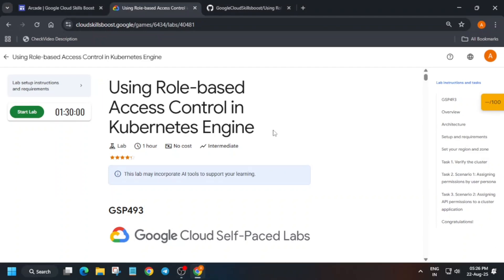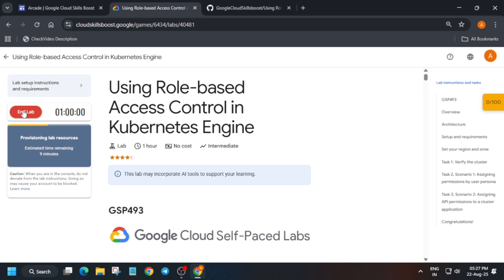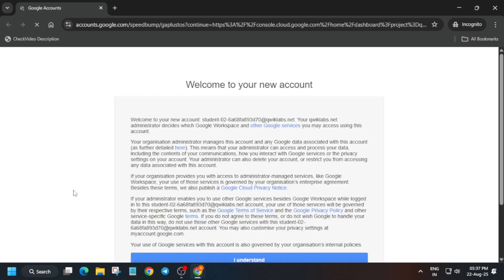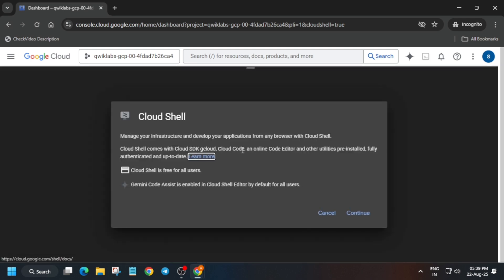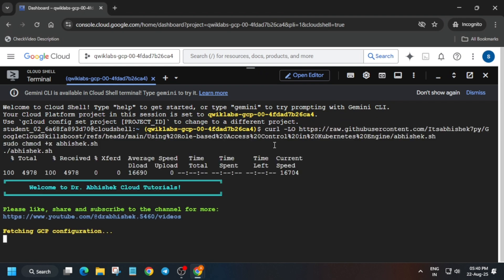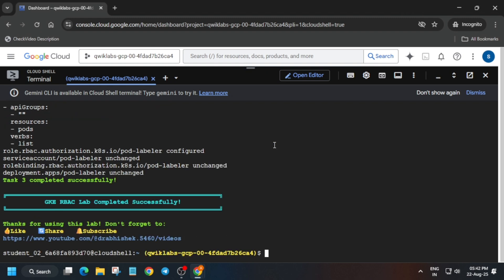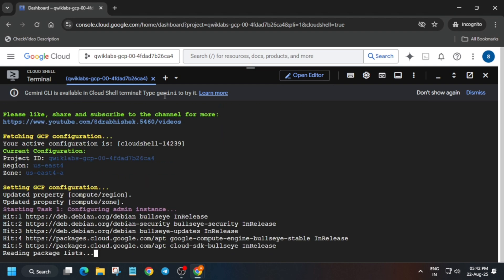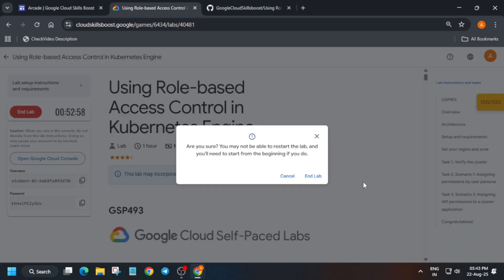[NEW] Using Role-based Access Control in Kubernetes Engine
🔍 Common Queries
qwiklabs
arcade facilitator